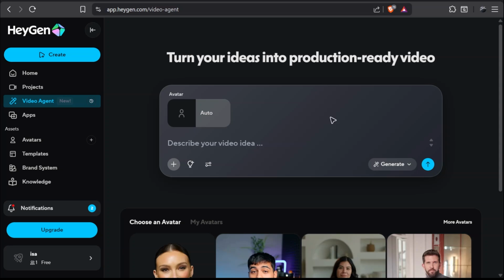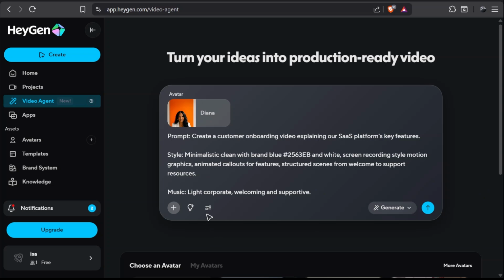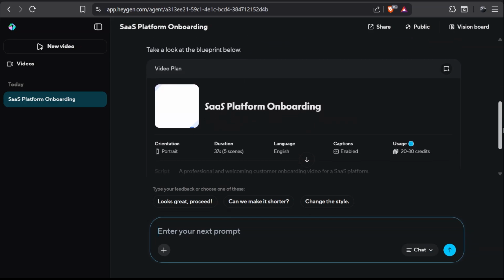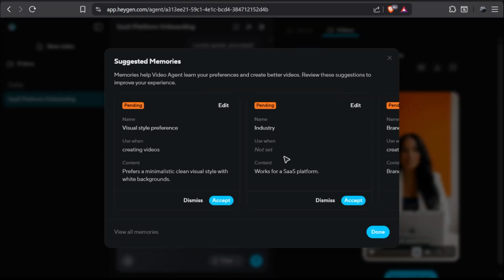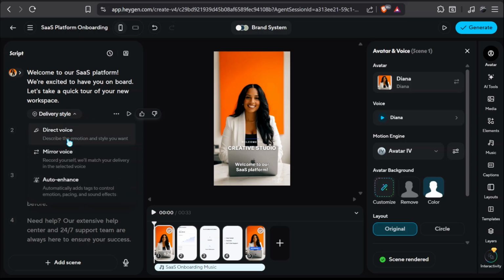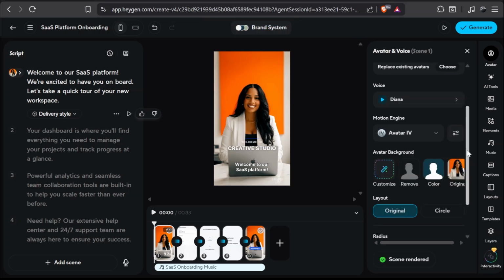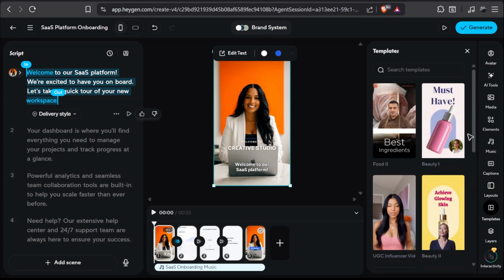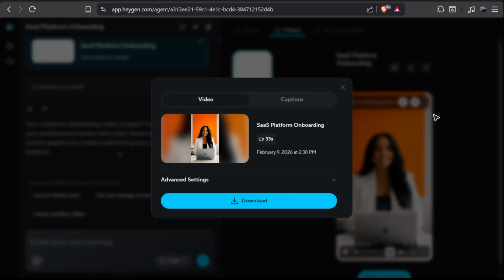HeyGen Complete Tutorial — Everything You Need to Know to Create AI Videos Like a Pro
HeyGen in 2026 is no longer just an avatar tool — it's a full AI video production platform. In this complete tutorial, I'll walk you through everything you need to know — from creating your avatar in seconds to using the powerful Video Agent, AI Studio, voice cloning, and video translation. HeyGen has evolved from a simple AI avatar tool into a full-scale video automation platform for marketing, training, and enterprise communication. Gemini Music Premium features now include Avatar IV, Video Translation with lip-sync, Video Agent, AI-generated avatar looks, and B-roll from Sora 2 and Veo 3.1 Google AI — and I'm covering all of it. Whether you're a complete beginner or looking to level up your workflow, this is the only HeyGen guide you'll need in 2026. Let's get started!